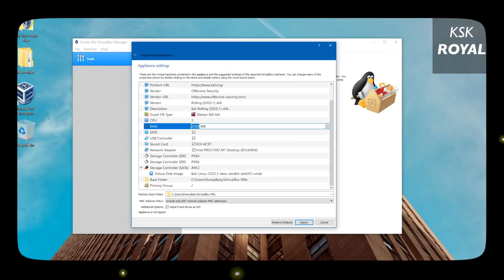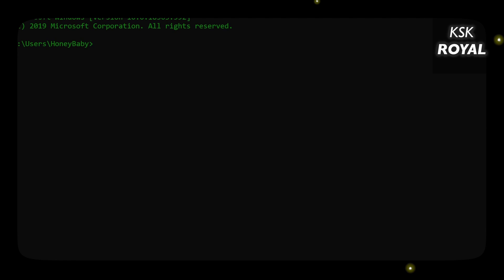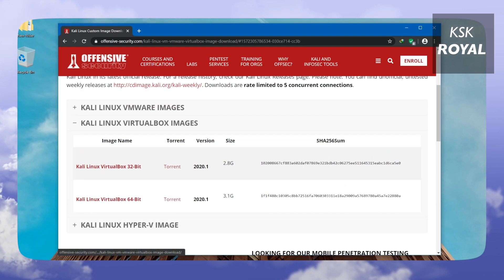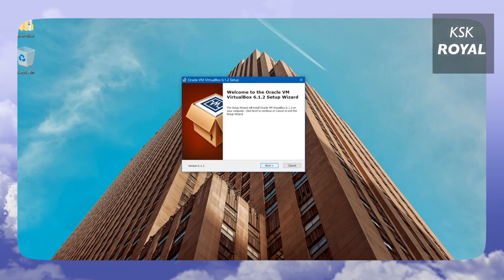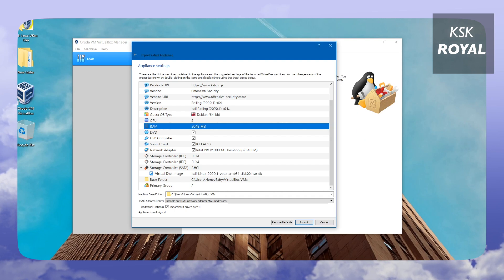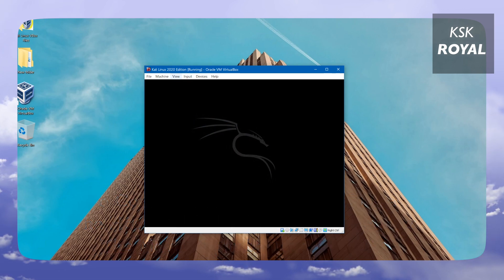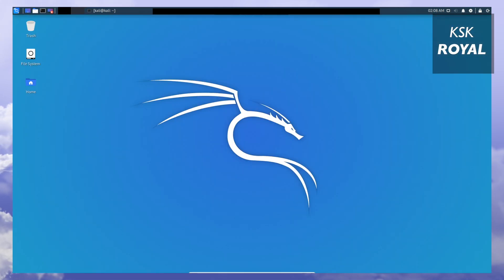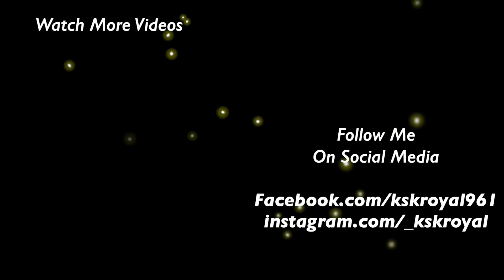Install Kali Linux 2020 ANY PC Easy Way | Kali Linux 2020 in Virtual Box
Install Kali Linux 2020 Latest Edition On ANY PC . Kali Linux 2020 has just released & brings a lot of changes to the system. This is a kali linux 2020 installation guide for all PC users with virtual BOX.  The all new Kali linux 2020 comes with dark & light themes & some new tools. Kali linux 2020 uses Xfce as default desktop environment which is free to use os for non expertise users.

So, are you excited to try out the all new kali linux 2020 on your PC or Laptop. Then, this Video is For You. The Following Video shows you how to install kali linux 2020 on any PC using the Virtualisation technology & the Virtual BOX is a piece software from oracle which uses virtualisation technology that lets to run a guest operating system inside the host operating system.  In the sense, kali linux 2020 will be your Guest OS & Windows OS is the host OS which provides all the hardware resources for the guest OS kali linux 2020.

This is one of the most preferred ways of testing & running the kali linux on your Windows PC with out the need of setting up dual boot which is far more complicated. Virtual BOX supports cross platform & can be installed on any OS & lets you run more than one operating system.  In this video, I will be using a kali linux 2020 64 BIT installer , so make sure in order to install the kali linux 2020 64 Bit inside the virtual box your pc or laptop must need to support intel  VT-D or AMD - V technologies that indeed enable the hardware virtualisation. If your Processor wont support intel VT-D or AMD - V choose 32 Bit Kali linux 2020 installer.

Other Linux Videos

YouTube Free Music - [Groove_Tube]